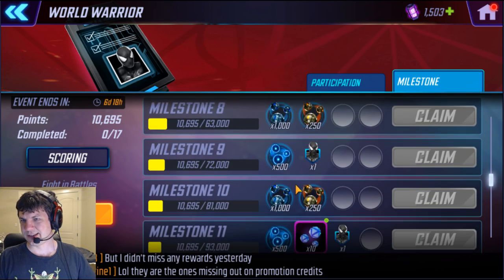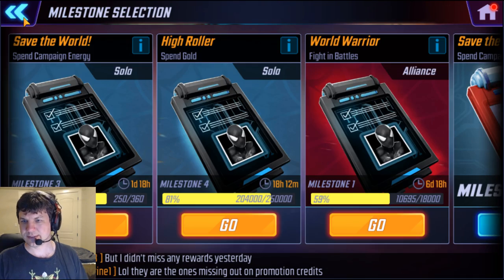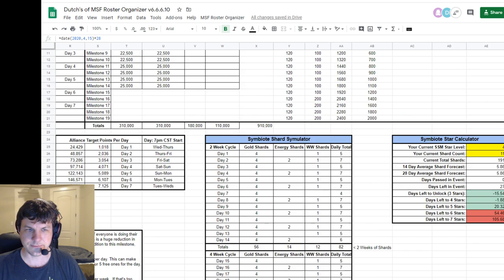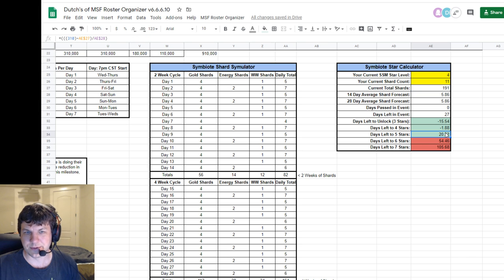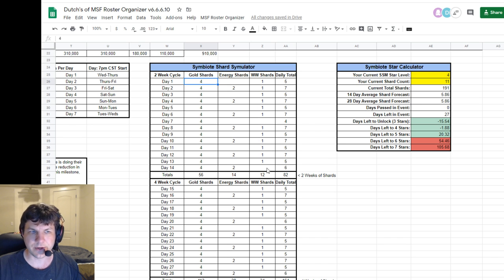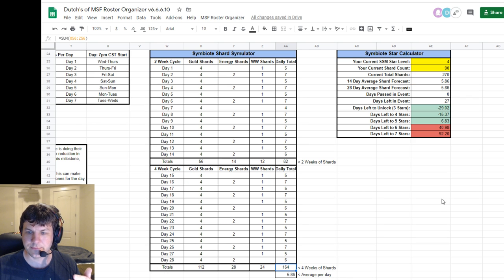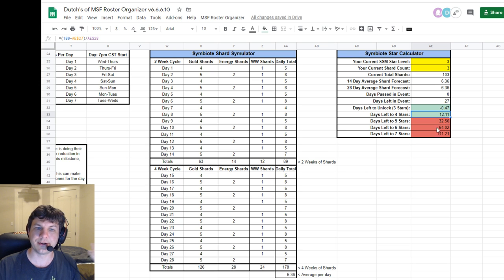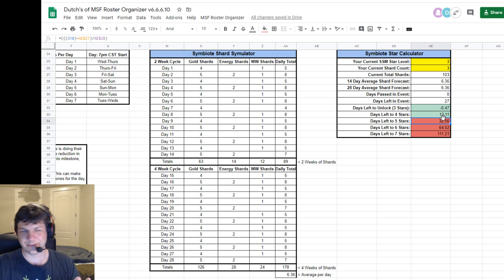Updated Symbiote Spiderman Milestone Calculator! - Marvel Strike Force